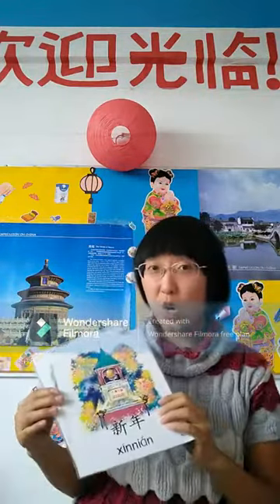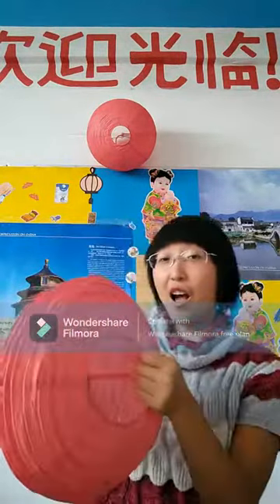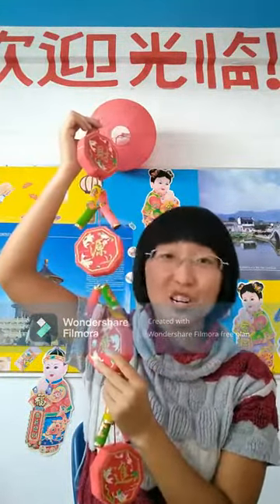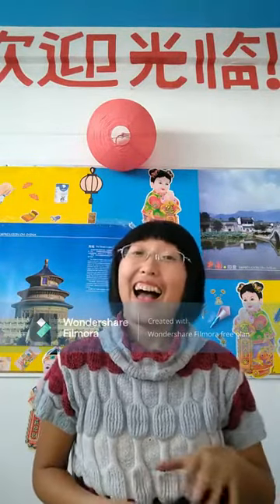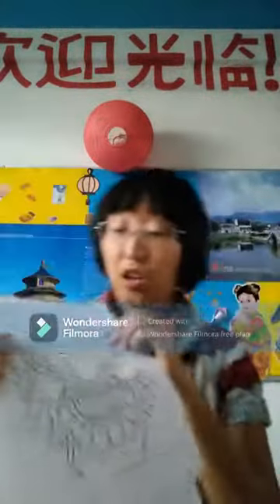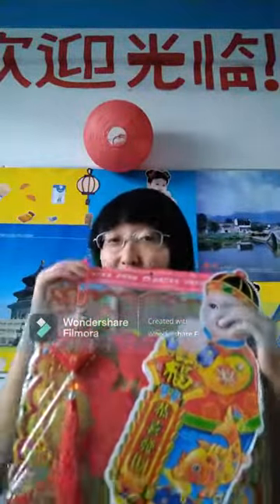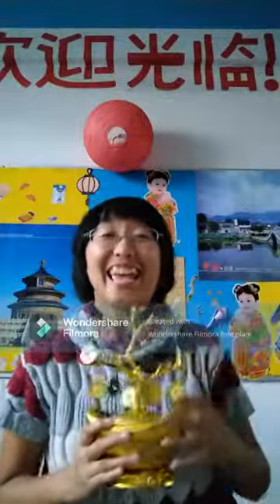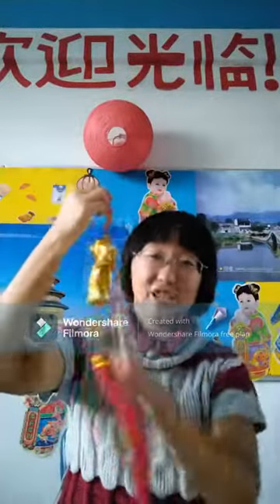Xiao, bilingual Chinese and English teacher and governess, TCSL instructor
Xiao is a native Mandarin speaker with several years of teaching and working experience in Mexico, Thailand, China, USA and Poland. She became interested in early childhood education when she was pursuing her BA degree in Chinese language and literature (education oriented).  As a professional TCSL (Teaching Chinese as a Second/Foreign Language) instructor who has taught students at all ages and all levels, Xiao increasingly finds that her interest lies in early childhood and youth education. For Xiao, it’s an amazing thing to cultivate children as global citizens from childhood, help them to create more positive attitudes and less prejudice toward people who are different, watch them grow up as more flexible and tolerant people who could break cultural barriers and own an appreciation of cultural diversity.